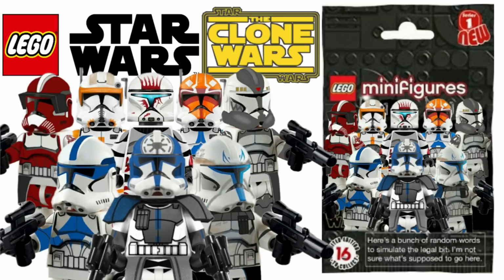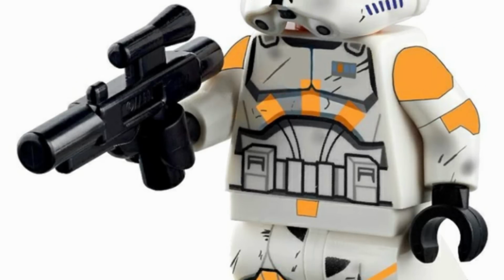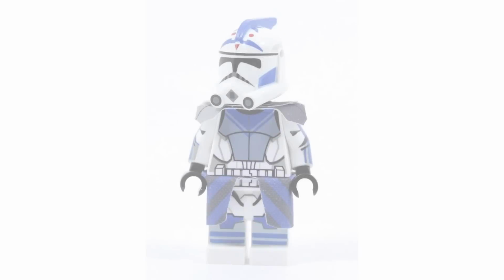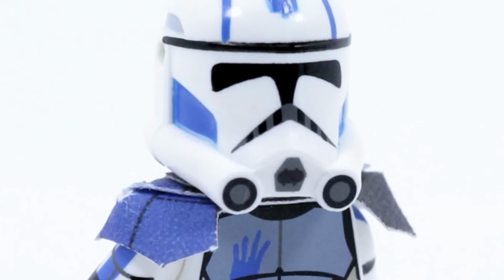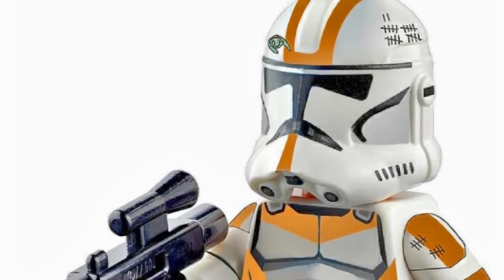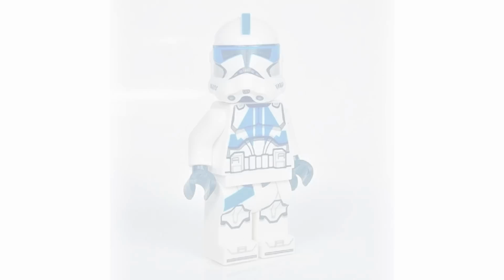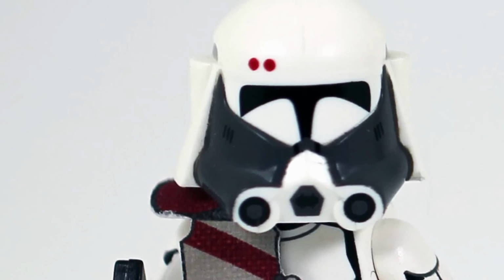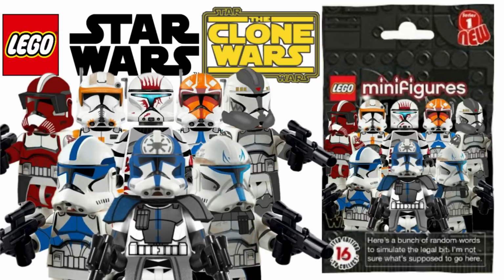LEGO Star Wars: Clone Trooper CMF Series!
Hello everyone, It is I Republic Studs Here with another video where I will  be giving you my top pics for a cmf series.
Huge thanks to Davith for the amazing fig designs he gave me permission to use
Huge thanks to Baggles4real for some of the other photos.